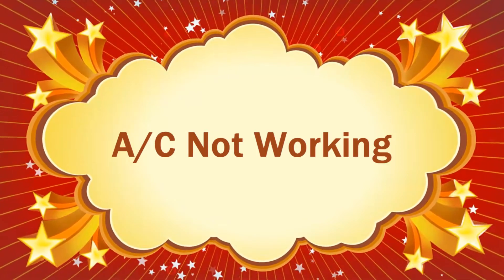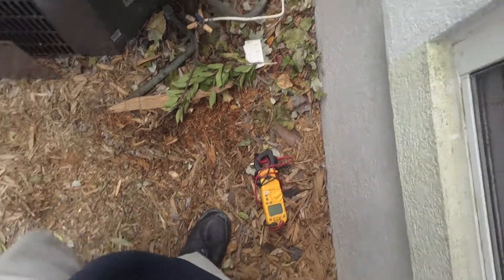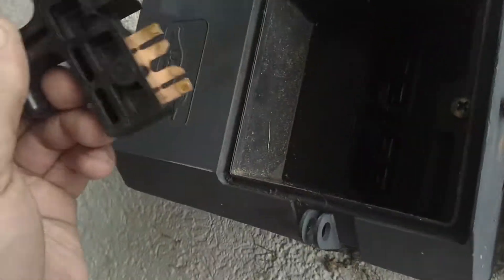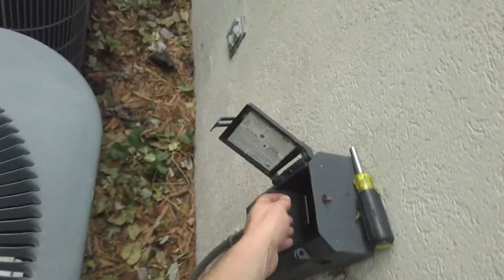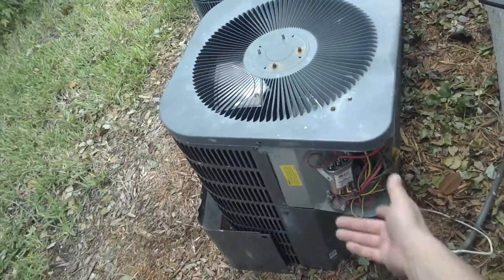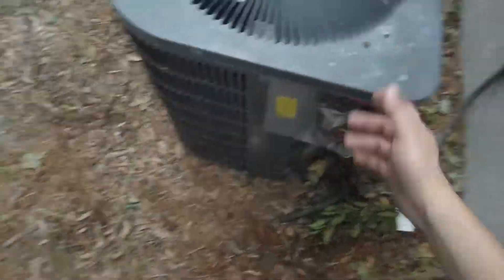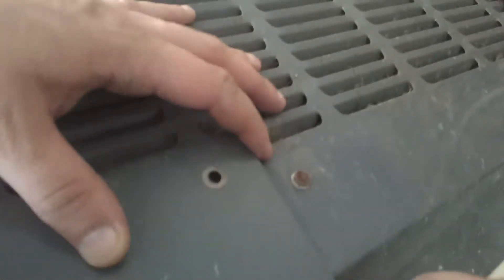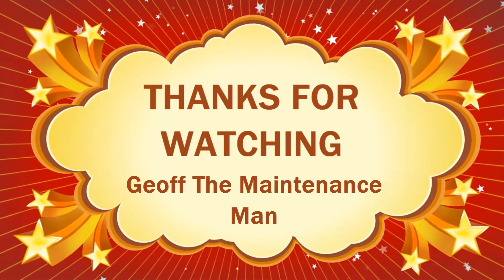AC Not Working. (And How I Diagnosed It)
A/C was not working same old fix .  My theory is the winds from the hurricane Irma caused so much drag on the fan blades .The caps are blowing off(only on the fan side) everywhere at my work. In two days I have replaced 6 Caps on units. Are it could be just a fluke. Come Along Shall We.